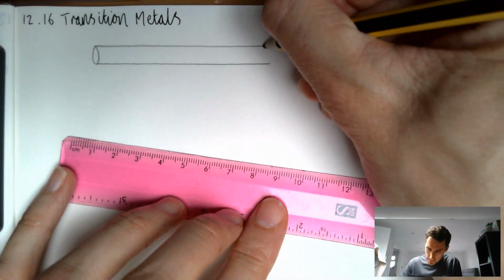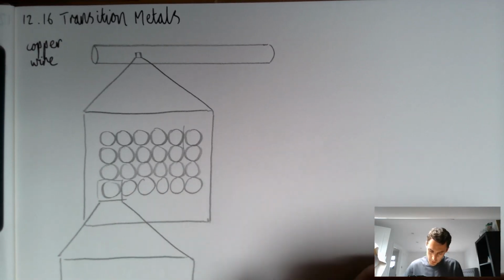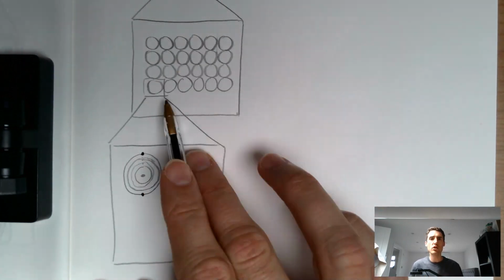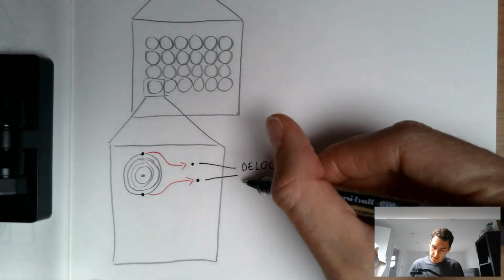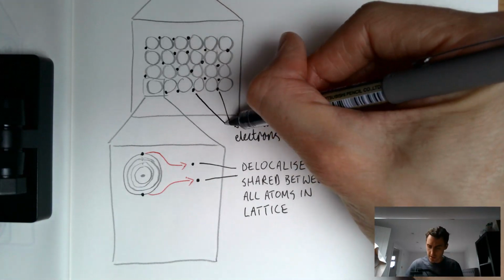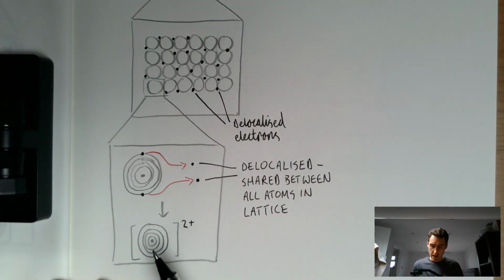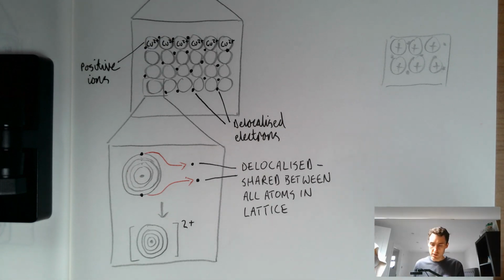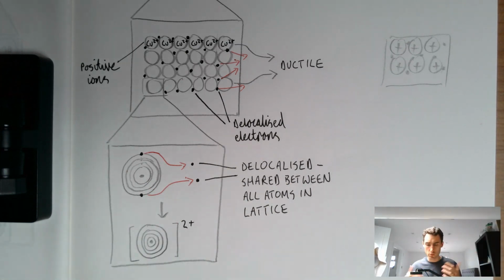12 16 Transition Metals